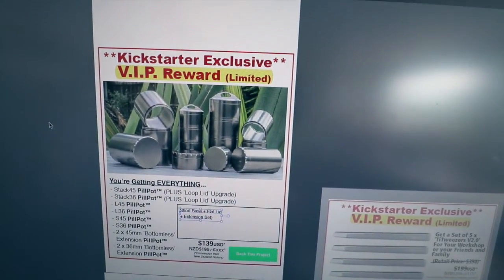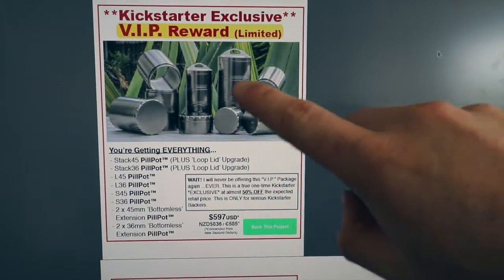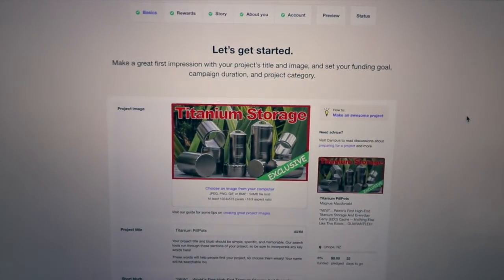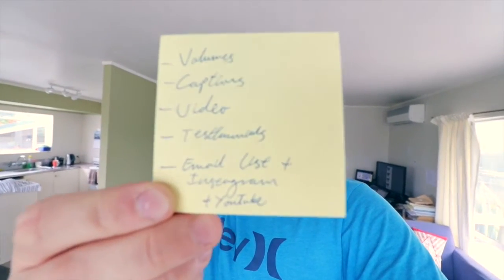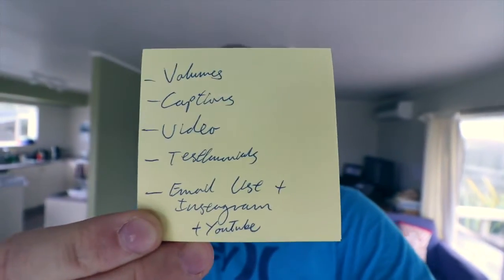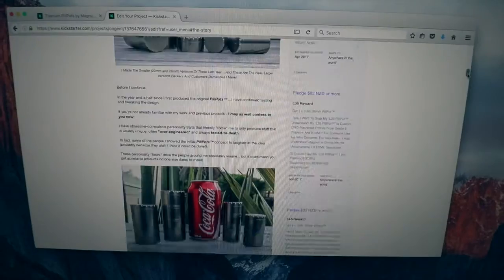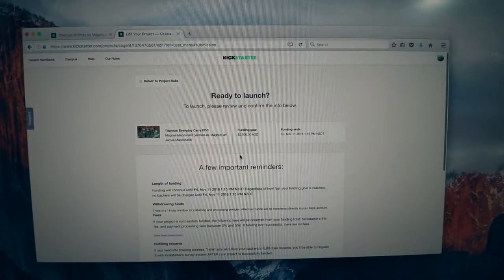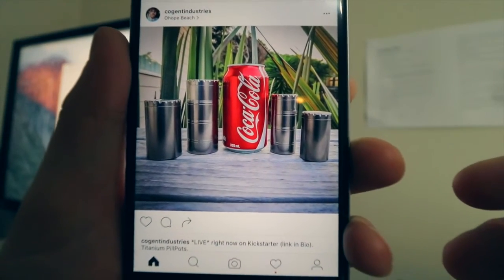It's not looking good...